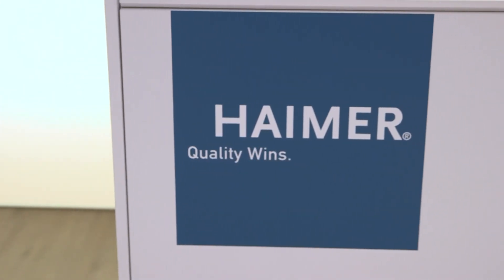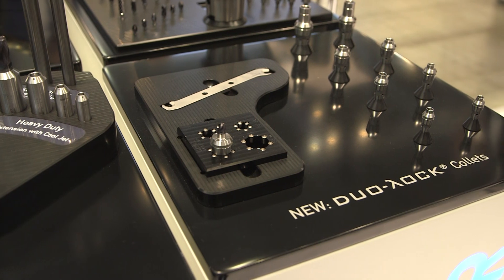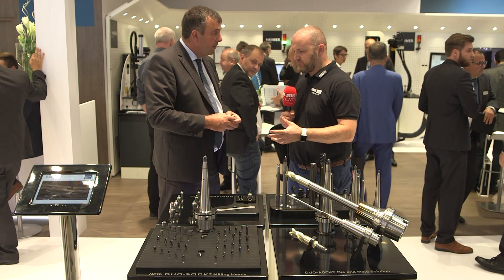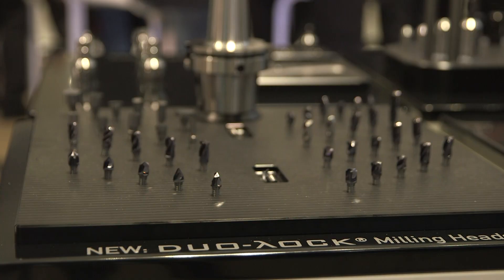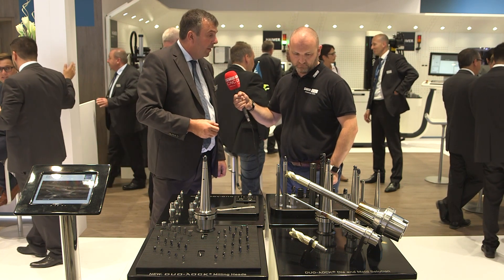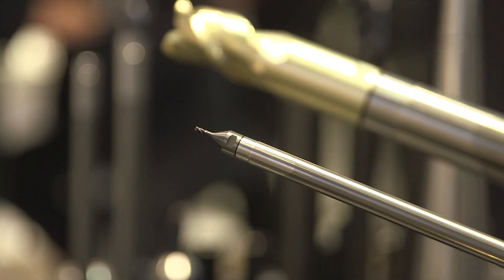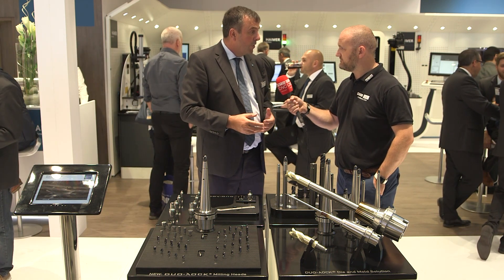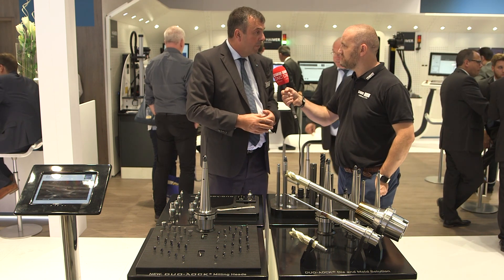HAIMER Duolock range now extended to include ER Collets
The HAIMER Duolock range has now been expanded to include ER collets for CNC lathes.
Duolock is a screw on modular interface meaning engineers can achieve huge cost savings with no loss in performance.
The new ER collet system for CNC lathes are highly accurate meaning fast accurate setups for engineers who choose to adopt the technology.

Phil Crawley tells Joe Reynolds all about the new products that are not limited to the collets..